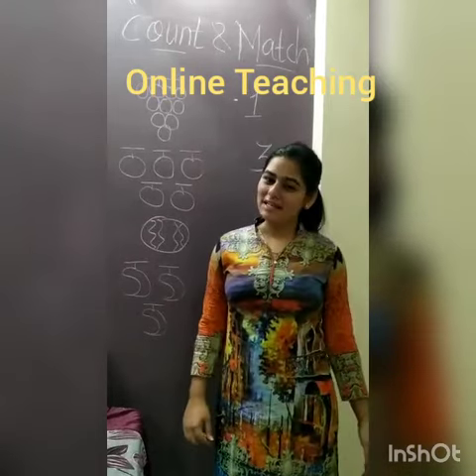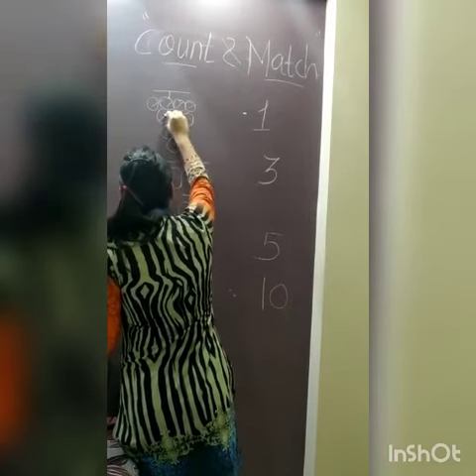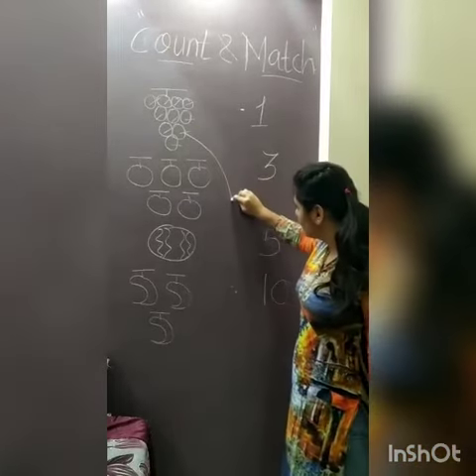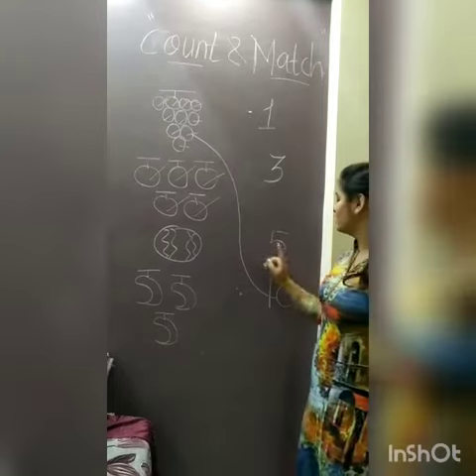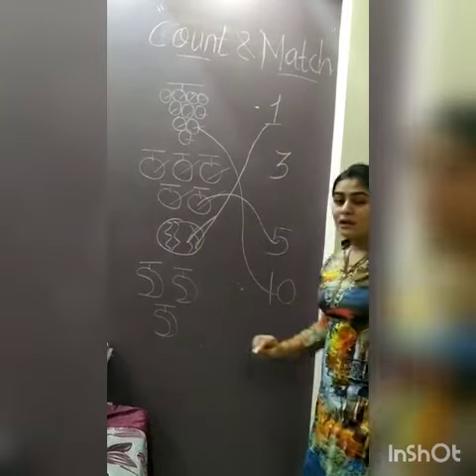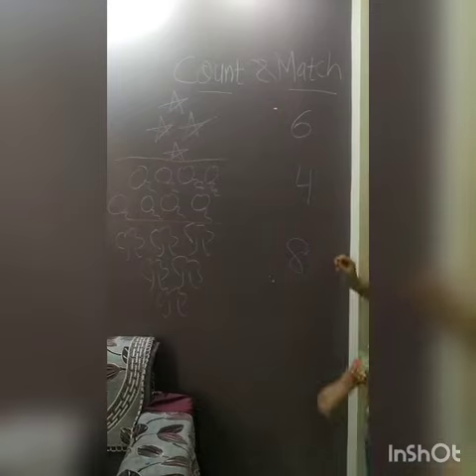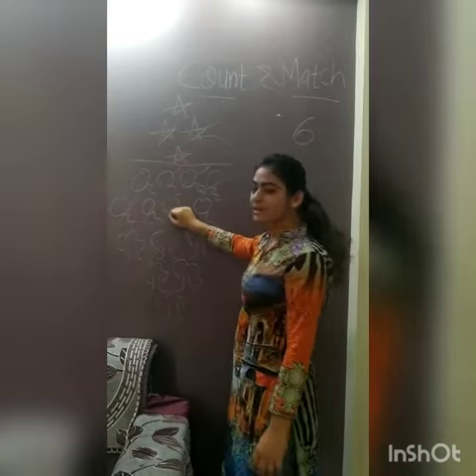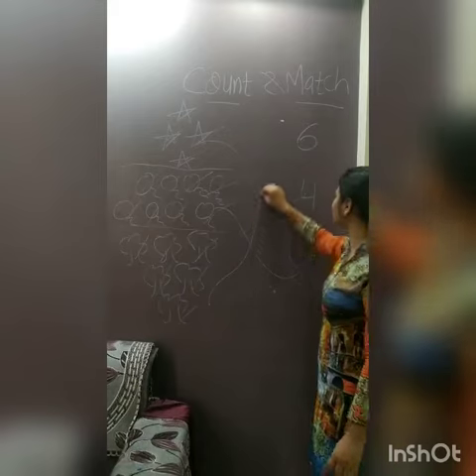Maths-Count and Match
Online Teaching
Topic - Maths - Count and Match